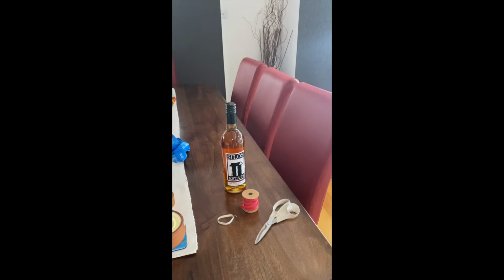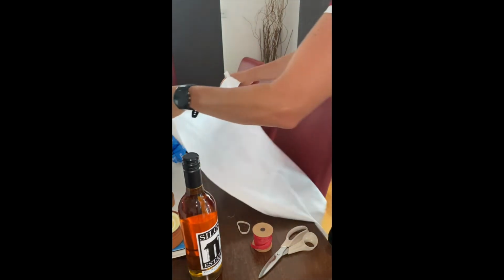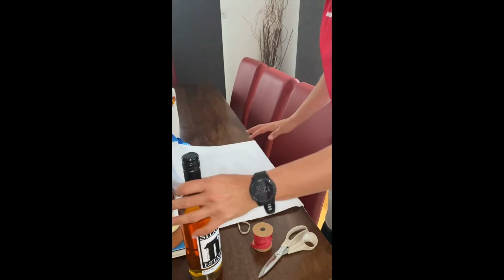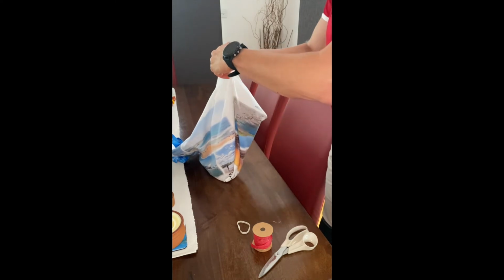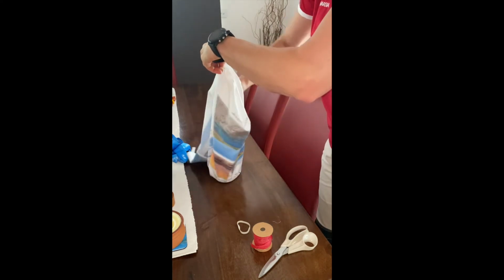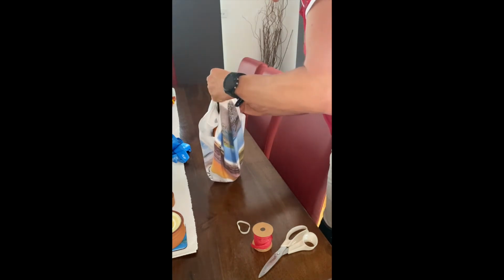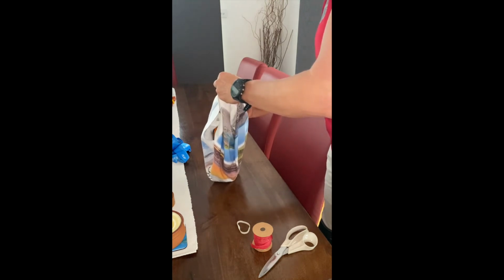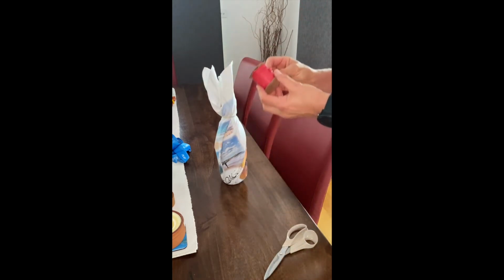Tea Towel Wrapping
You could give a useful wrapping paper with one of our microfibre Tea Towels.